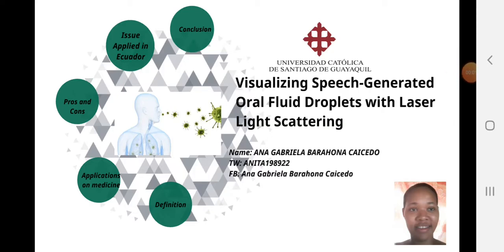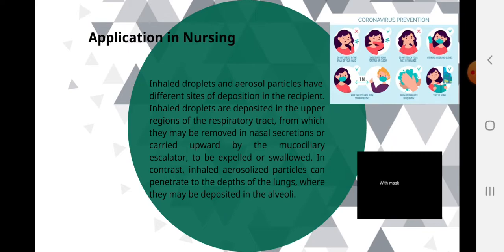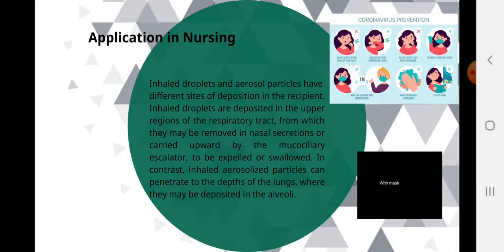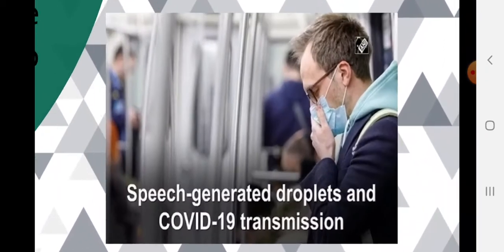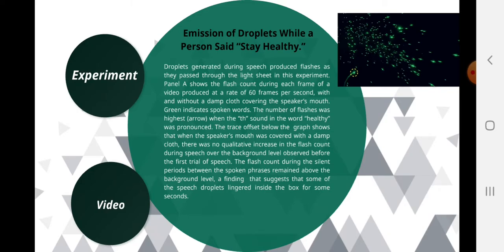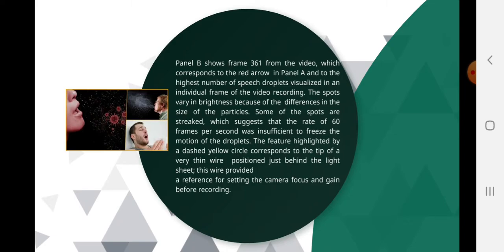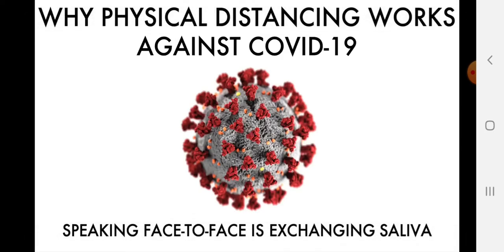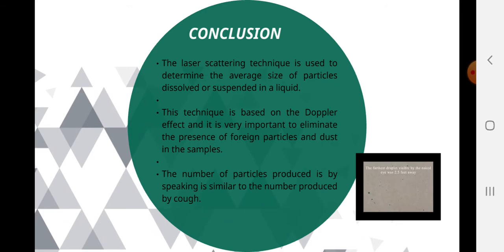VIzualizing Speech - Gerenated Oral Fluid Droplets with Laser Light Scattering